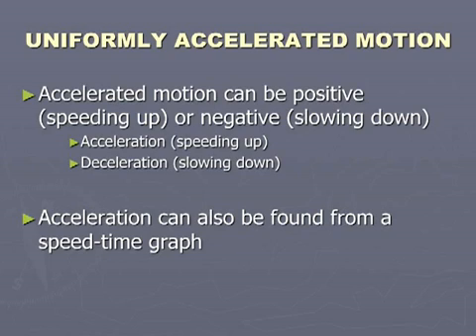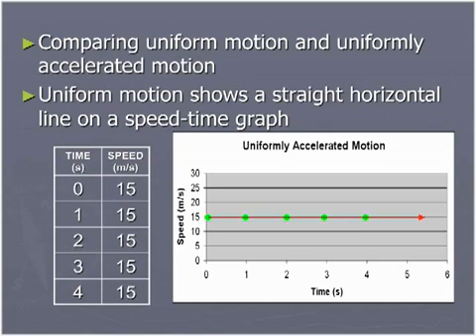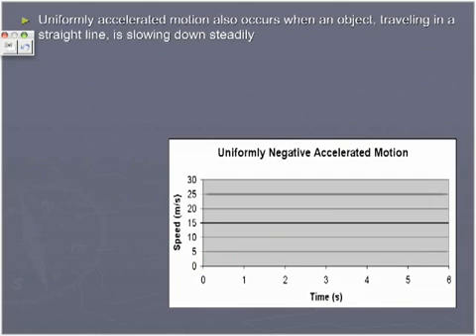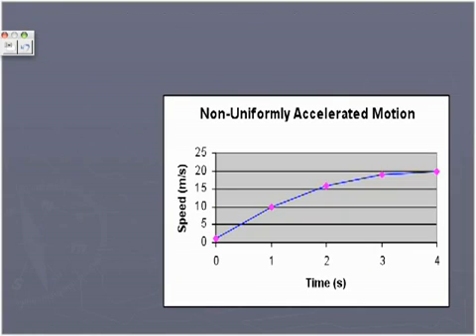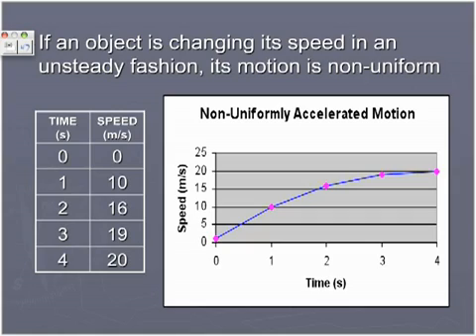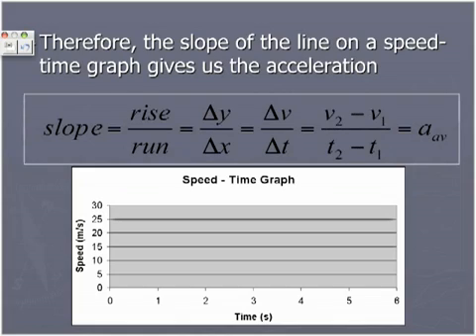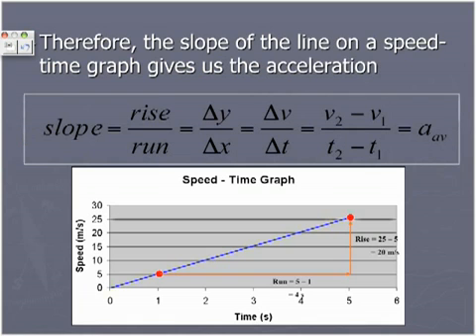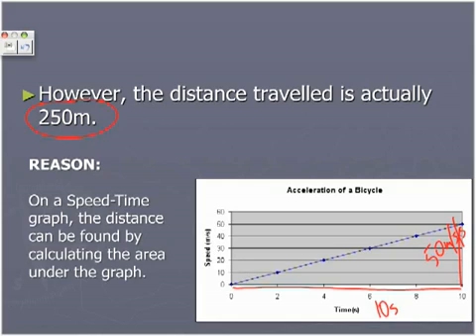Uniformly Accelerated Motion